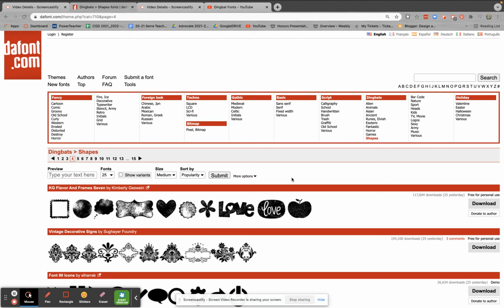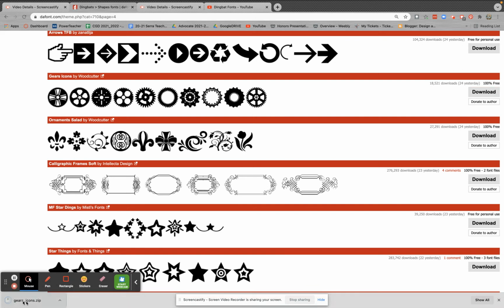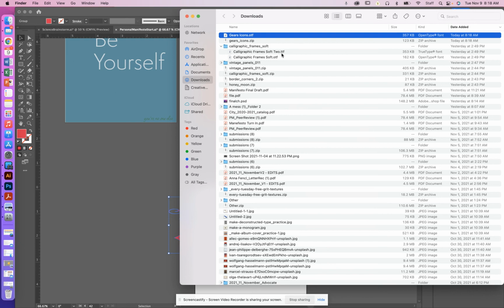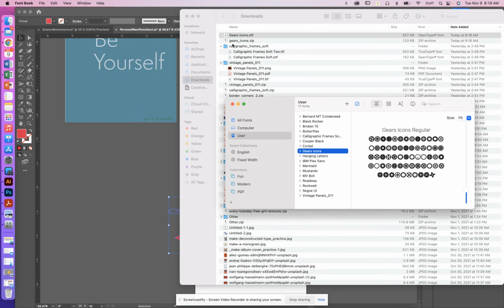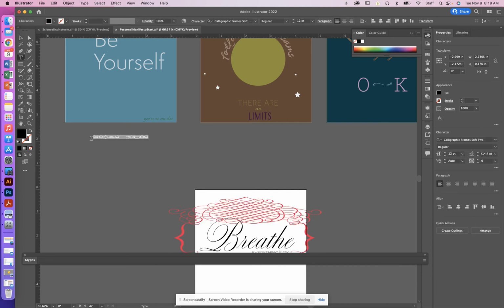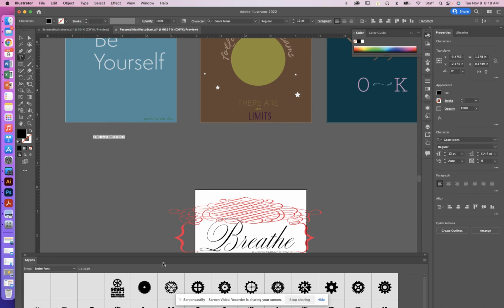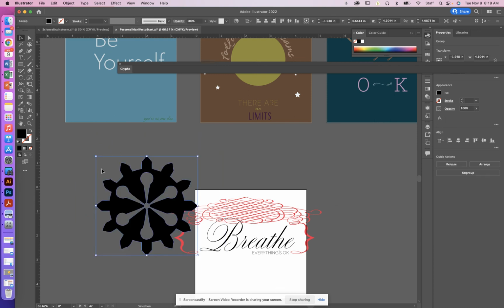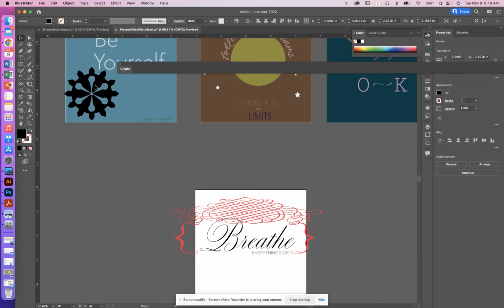Install Fonts From Dafont